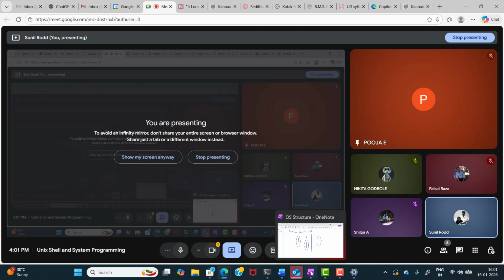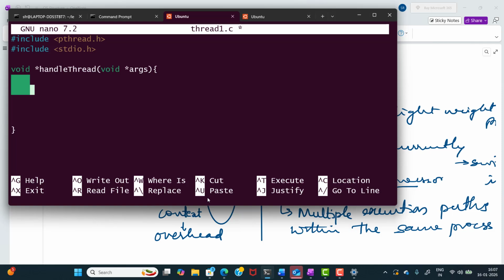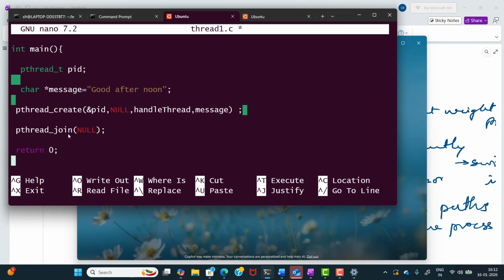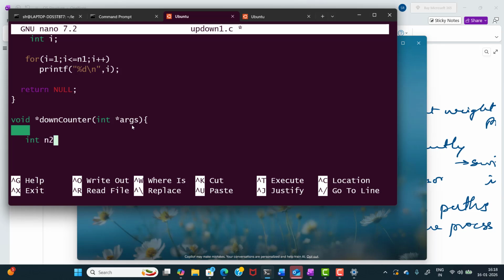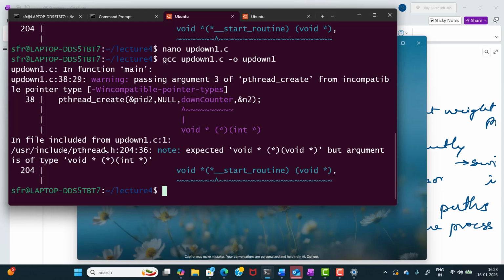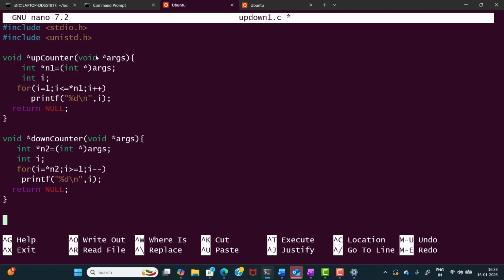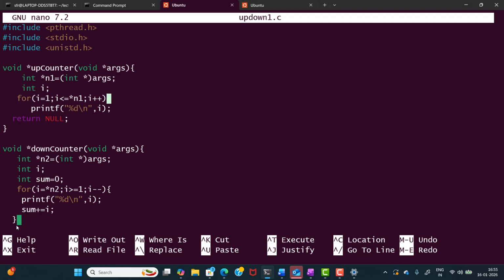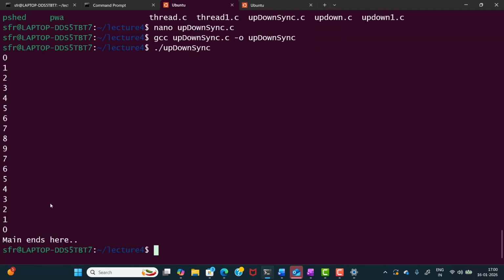Threads and Thread Synchronization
Threads using pthread, thread synchronization using mutex